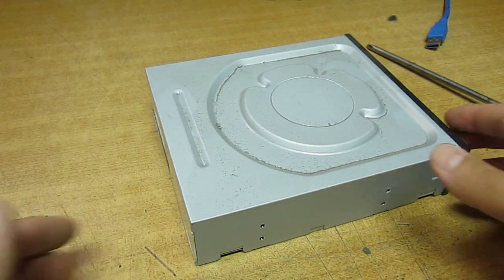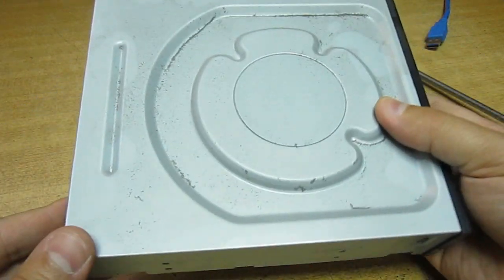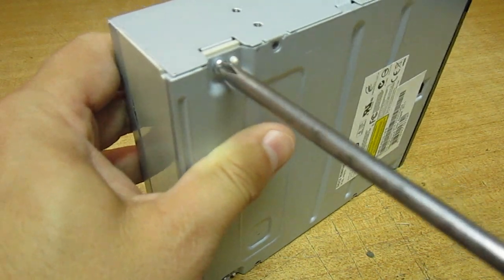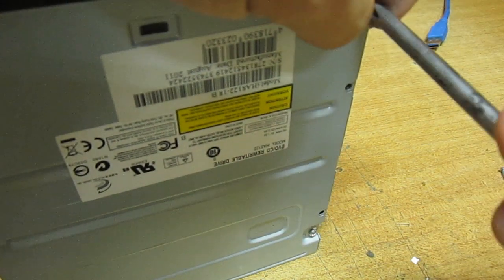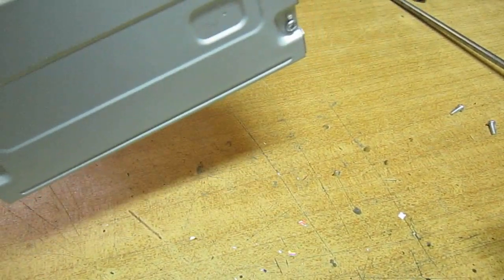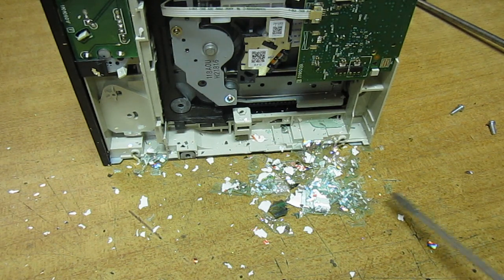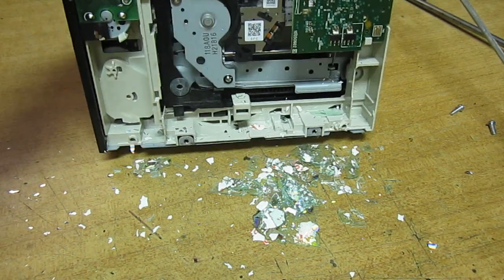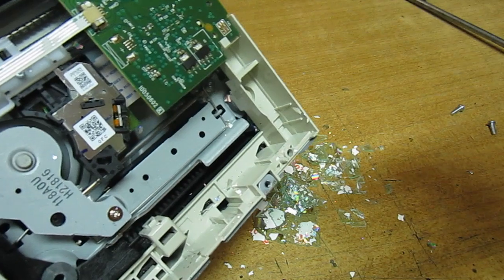Exploding CD - urban legend?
It's True, CD was explode in my store after 1 second in DVD-RW.
See video what was left from CD inside DVD-RW drive.